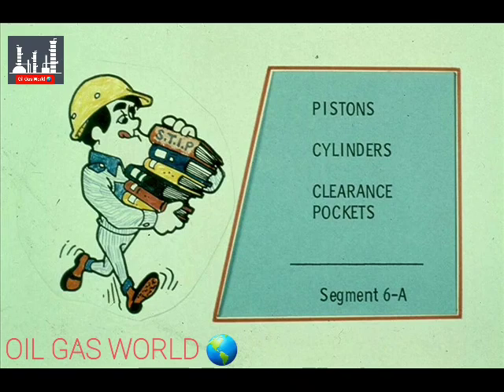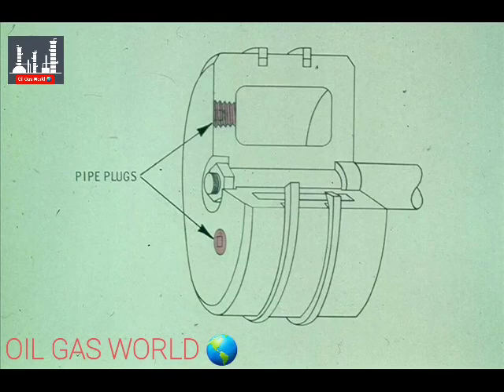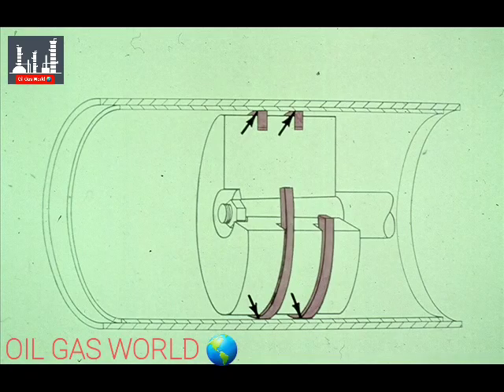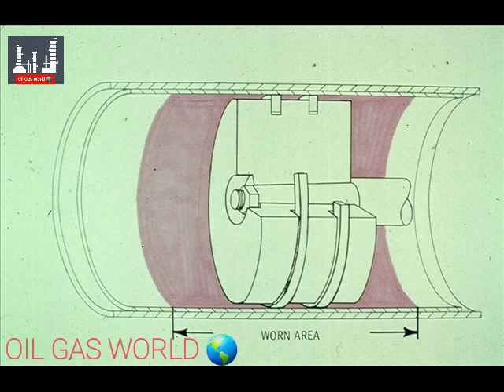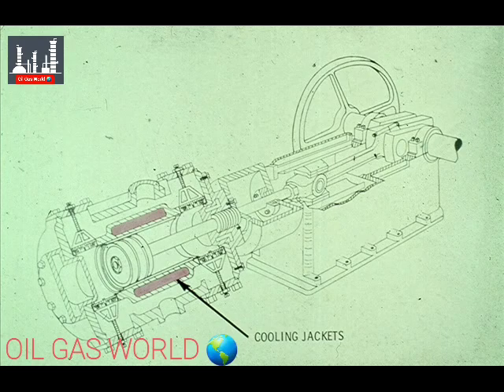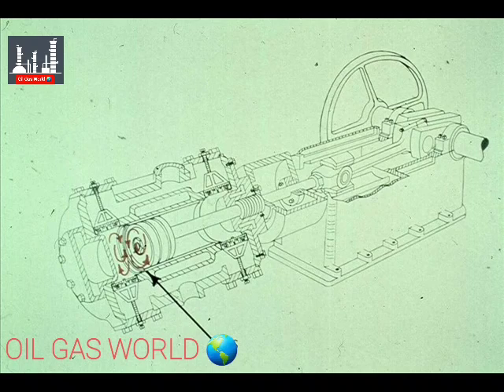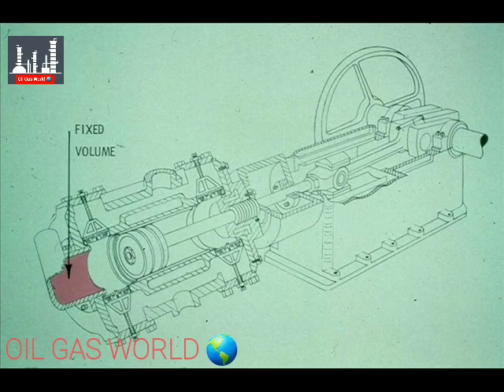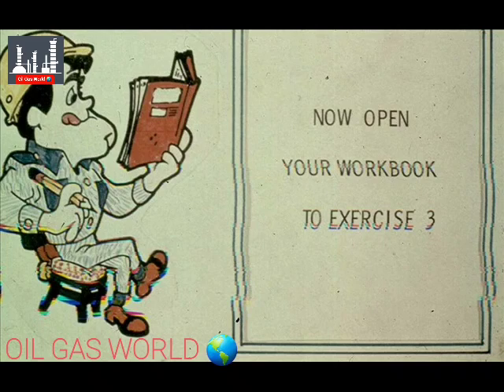Reciprocating Compressor | Reciprocating Compressor Part 3 | Compressor Principle and Operations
Reciprocating Compressor Principle and working.
Principle of Operation Double Acting Reciprocating Compressor.
Slide 1 To 6 Segment 4-A